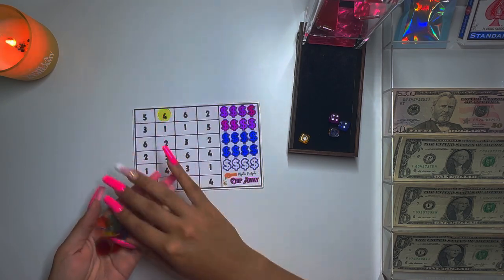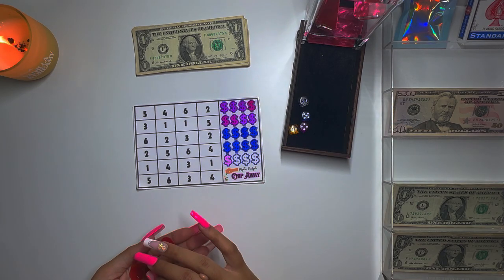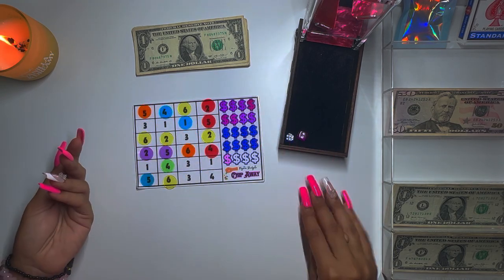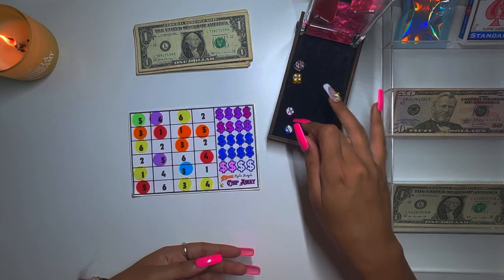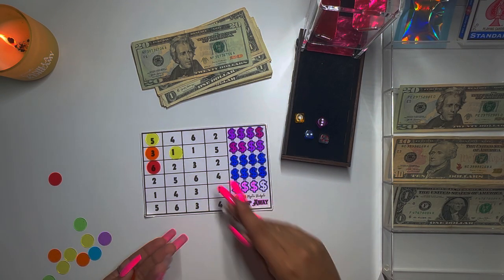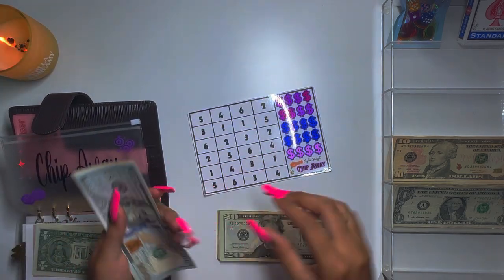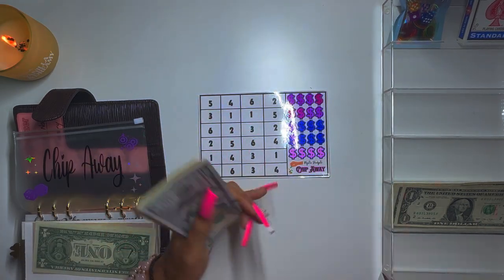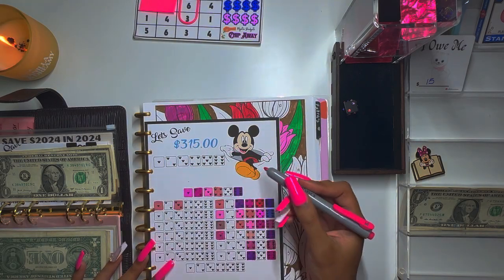🎲 GAME NIGHT 🎲| Savings Challenges | $80 | July 2024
Hey guys welcome back to the channel. My name is Ashley and i am on the road to becoming debt free and achieving financial freedom. I hope you guys are doing amazing and enjoy this video love yaaaaaaa ! 😊💕

Product Links :

Dice Tower

Clear PVC Envelopes

Pink A6 Double Pocket Envelopes

Mickey Mouse Happy Planner

Dual Tip Markers

Zodiac Binder

Clear Box Coin Box

Cash Tray

A5 Hot Pink Binder

Hole Punch

Pink Marble A6 Binder

Pom Pom Keychains

Clear Pink Confetti A6 Binder

Azio Backlit calculator

Pink Desk Vacuum

TheBudgetPrincessa
Amsterdam,NY

loveee yaaaa !!!